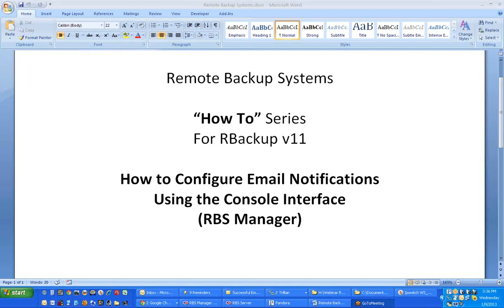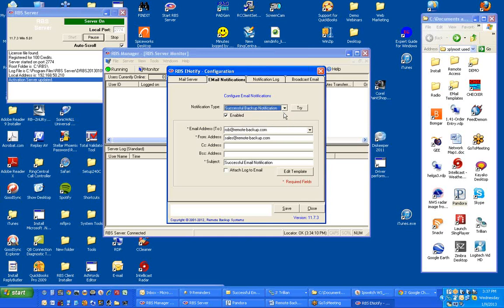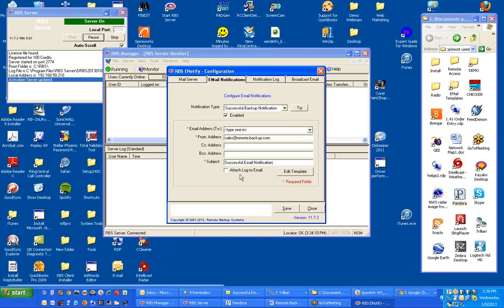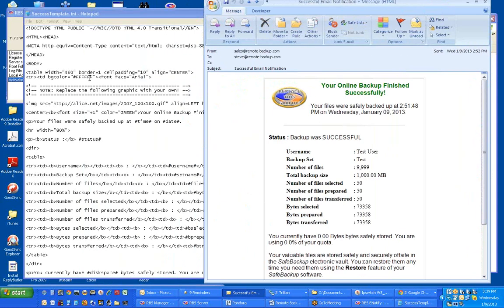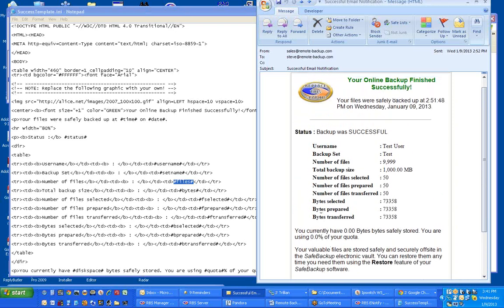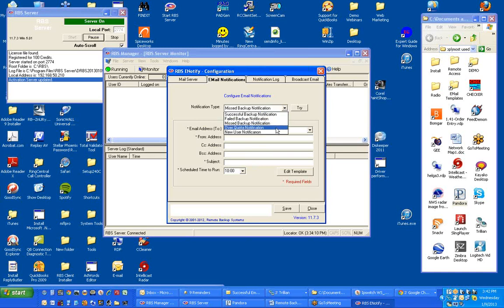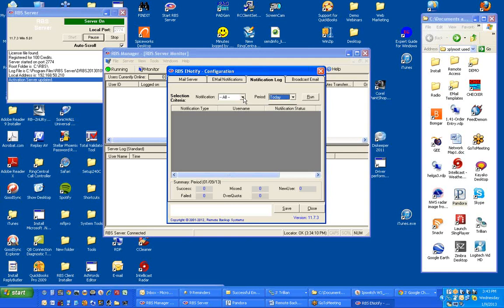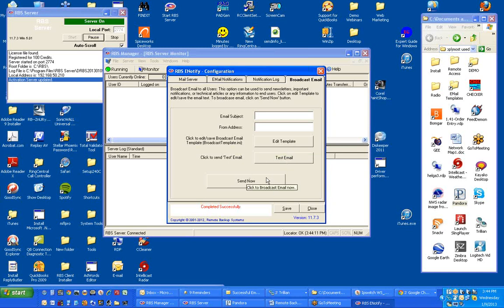Online Backup Software RBackup v11 - Configure EMail Notifications with RBS Manager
Learn how to configure email notifications with RBackup v11 using the RBS Manager.